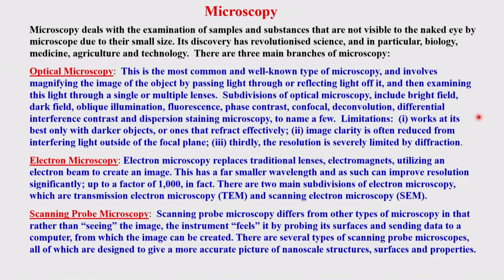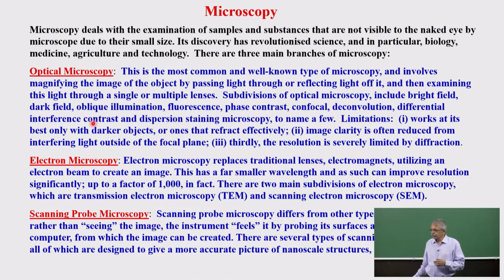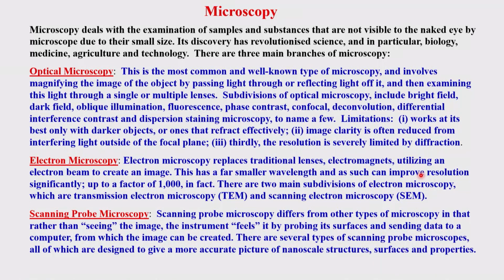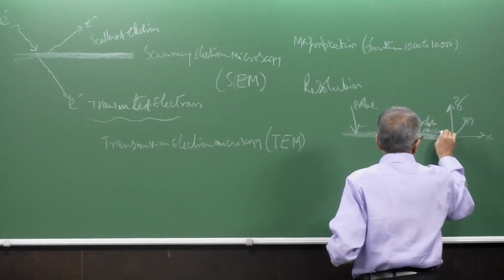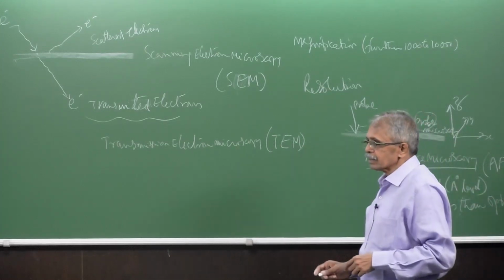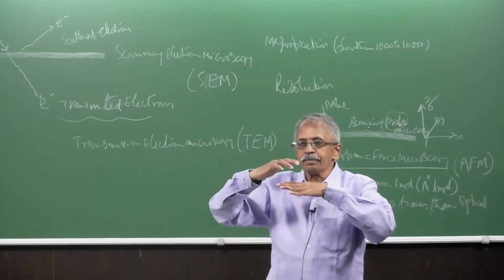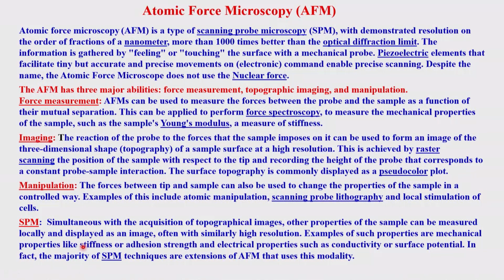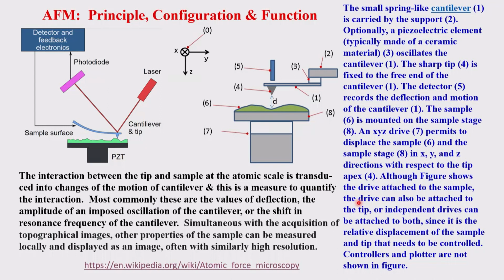Application of Electron Microscopy Techniques for Inorganic System_Part_1